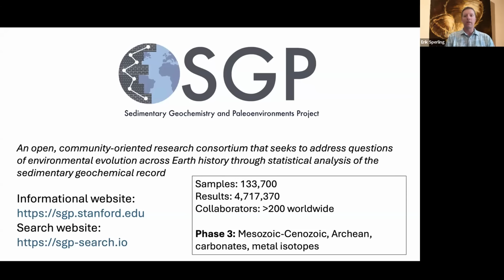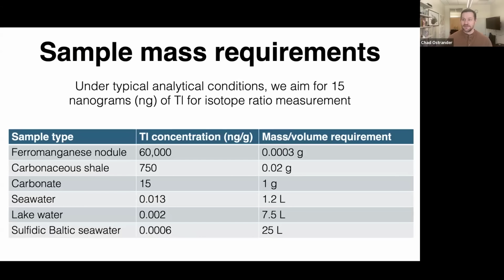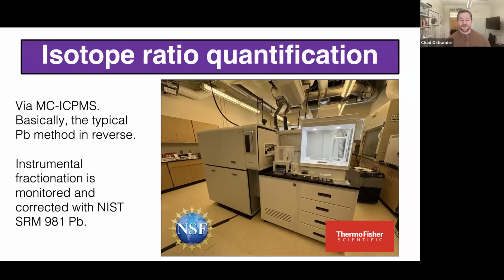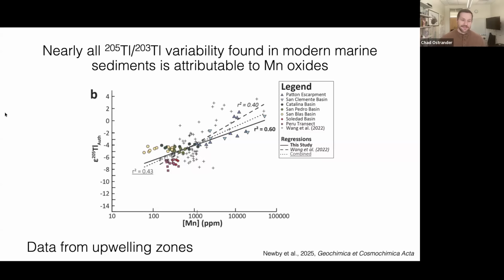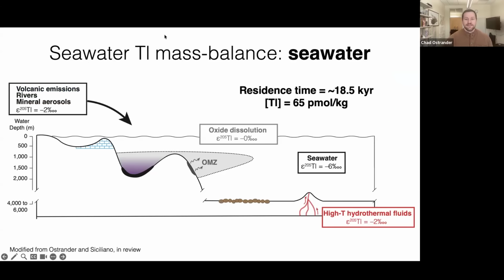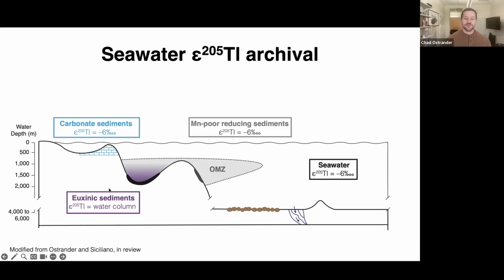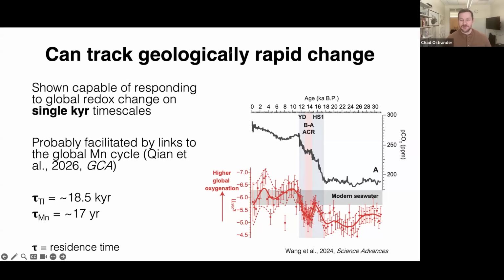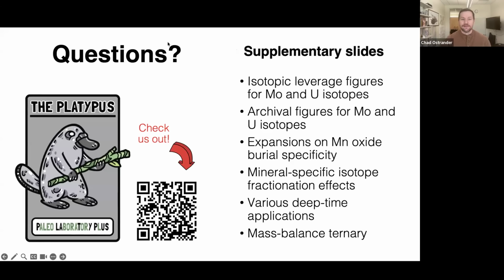Proxy Primer: Thallium isotopes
This Proxy Primer is presented by Dr. Chad Ostrander (University of Utah) and provides an accessible introduction to thallium isotopes in carbonates and shales. This proxy is a sensitive recorder of ancient bottom water oxygen levels and can inform us about ventilation of the deep ocean.